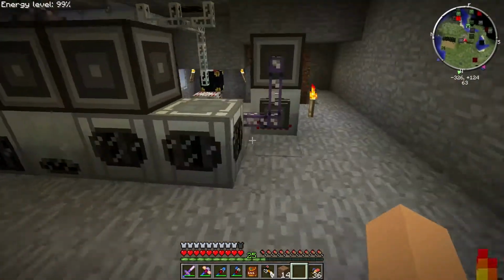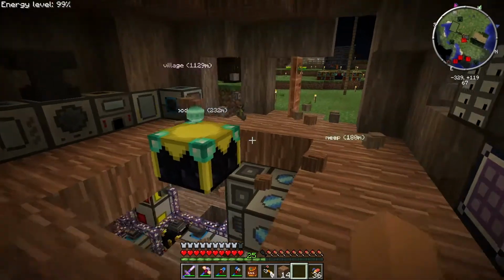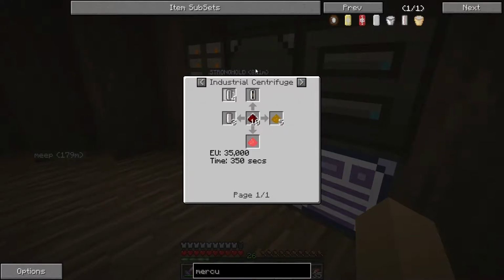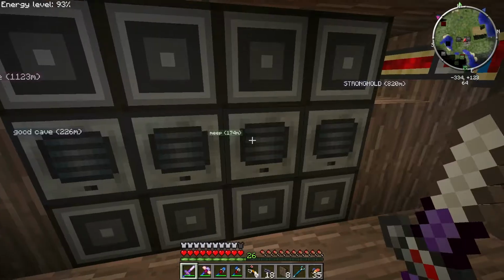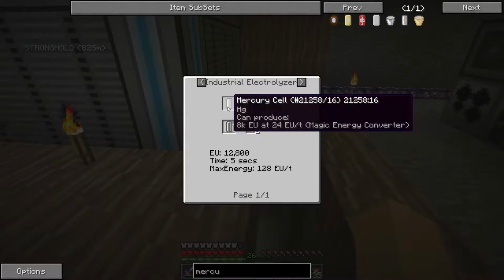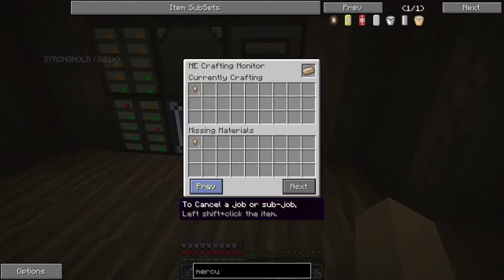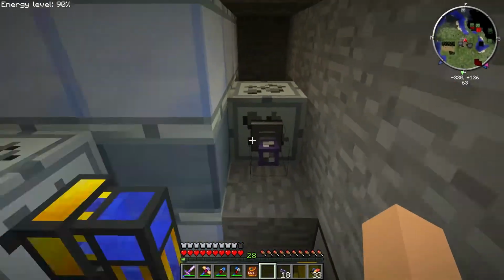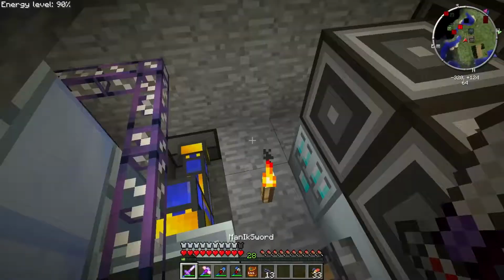Grinding. - FTB episode 25.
While messing around with recipes, we get blown up. Then we work on getting Mercury and we set up a way to use that in the Industrial Grinder for EPIC LOOTZ.